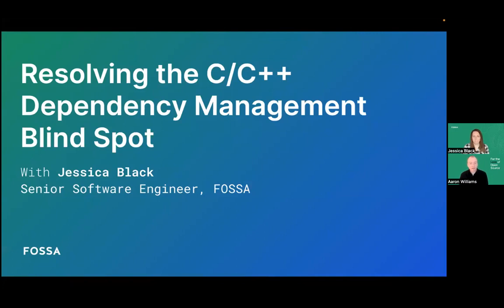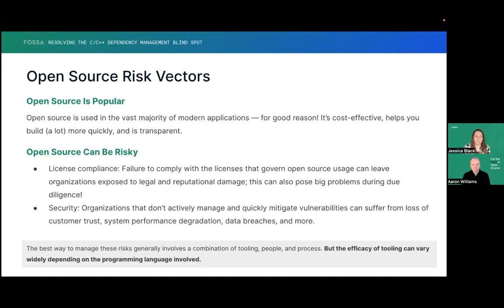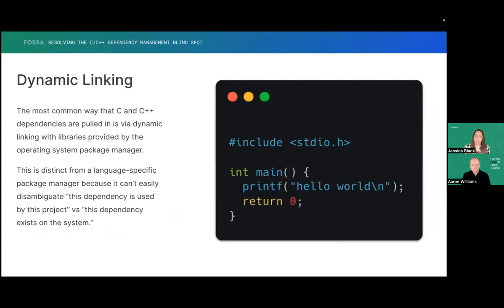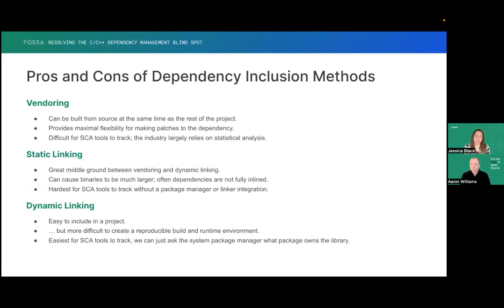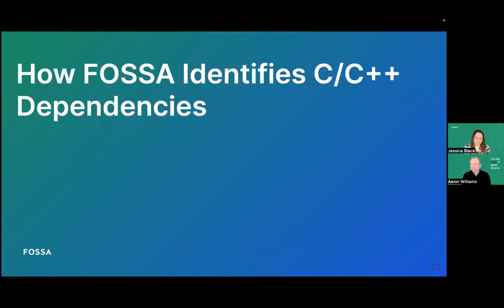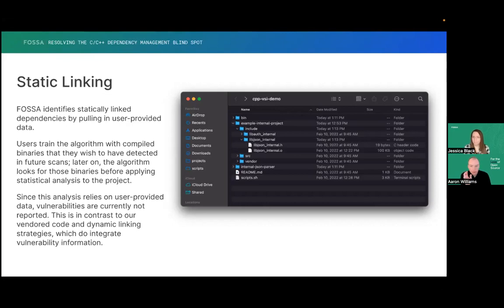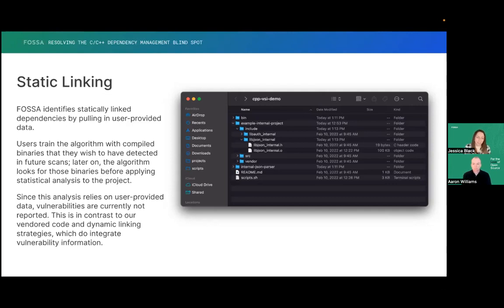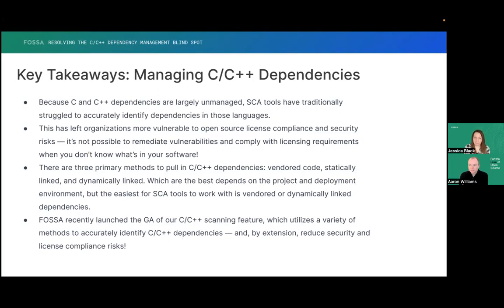Resolving the C/C++ Dependency Management Blind Spot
Resolving the C/C++ dependency management blind spot. In this tutorial, we’ll share insight into the root causes of the C/C++ open source dependency identification problem and ways to solve it
Rust vs C++ | Which is Better and Why?

C and C++ are efficient, flexible languages used in a number of performance-critical areas, like games, graphics, networking, and databases.

But the nature of the C/C++ ecosystem — coupled with the lack of a universally adopted package management story — has made it difficult for many organizations to maintain visibility into their C/C++ dependencies. This, in turn, has added significant complexity to managing open source licensing and security issues in C/C++.

In this webinar, we’ll share insight into the root causes of the C/C++ open source dependency identification problem — and ways to solve it, including:
- Why tracking dependencies and their licenses and vulnerabilities is more complex in C/C++ than in other languages
- Pros and cons (from an open source risk management standpoint) of different C/C++ dependency inclusion methods
- FOSSA’s approach to identifying C/C++ dependencies and managing open source risk — and its underlying design philosophies
- Why open source license compliance and vulnerability management are now more important than ever